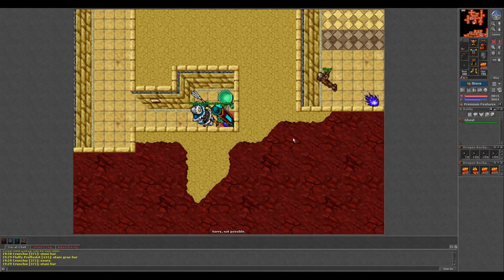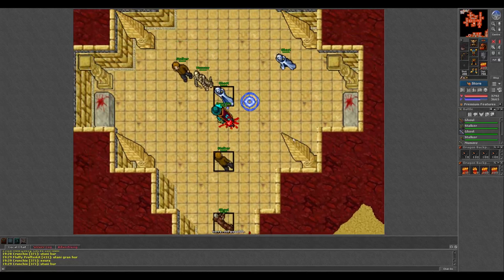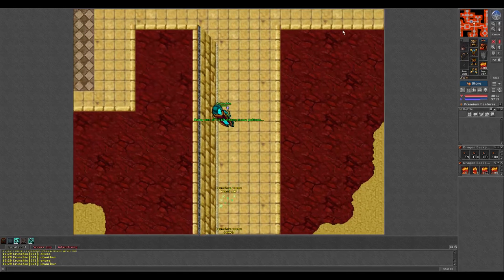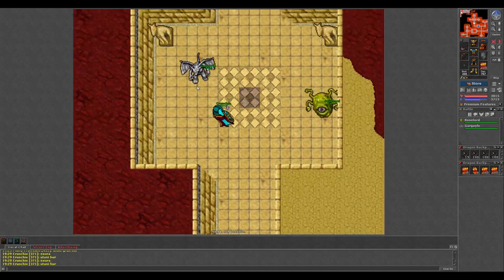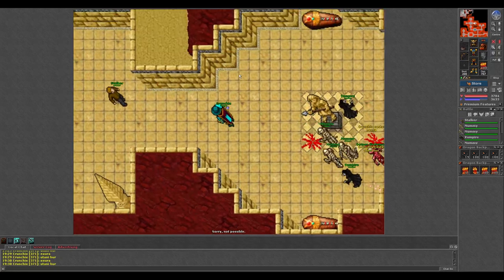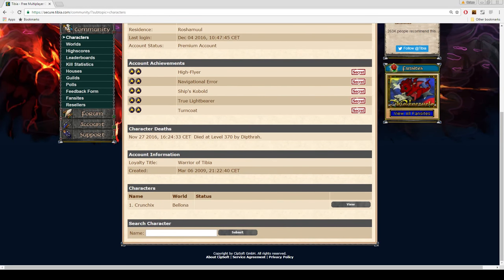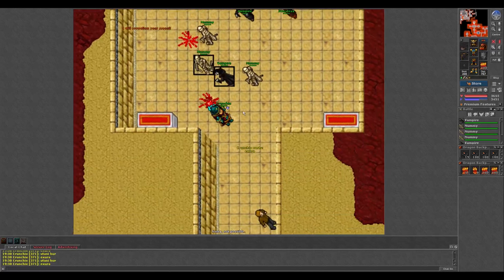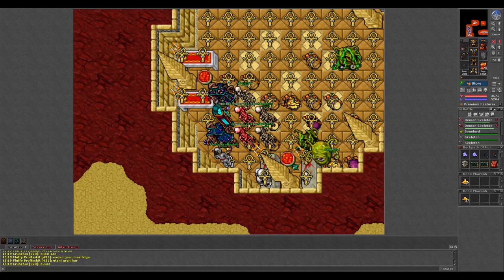[TibiaTome] Looting Pharaoh Sword